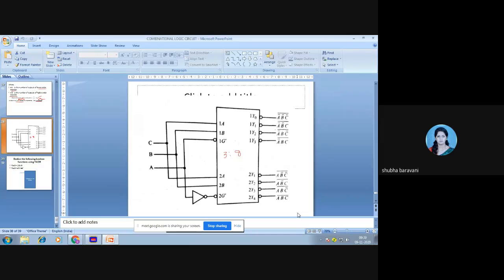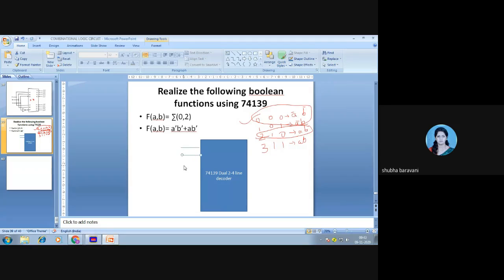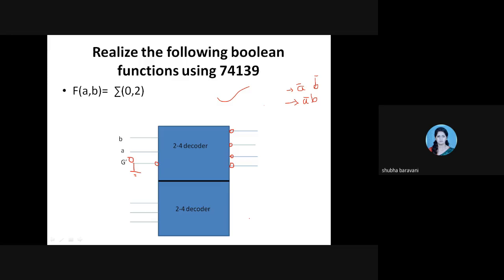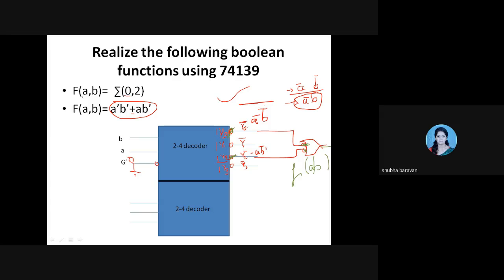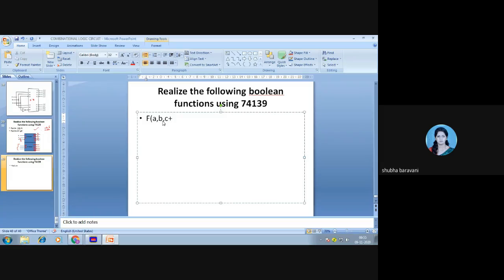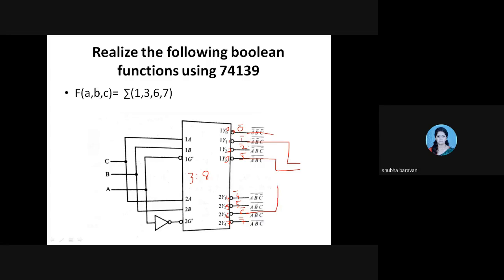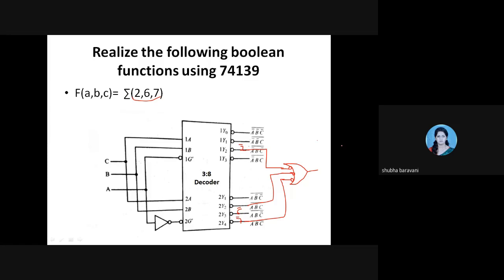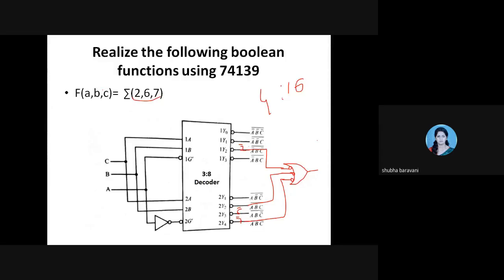JCE EEE DSD